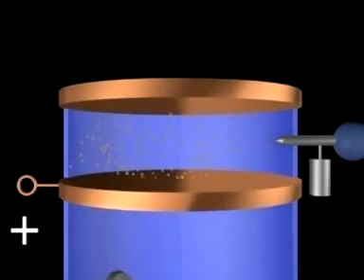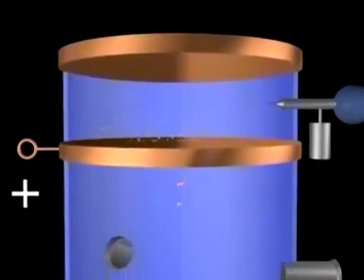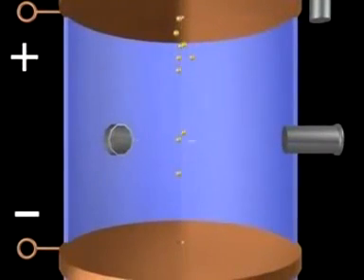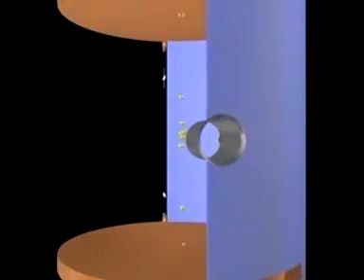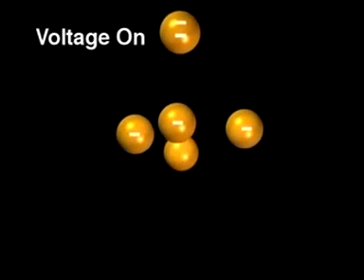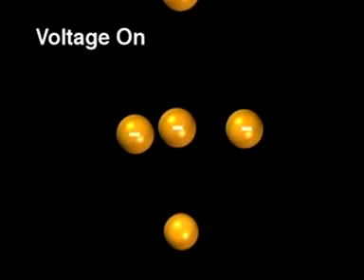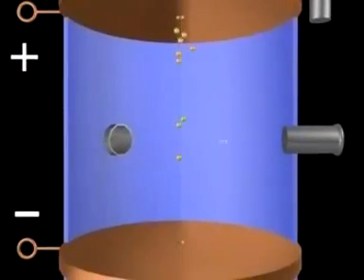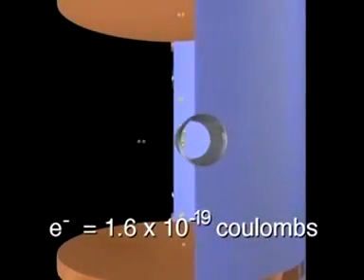تجربة مليكان (قطرة الزيت).mpg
مادة الكيمياء الصف الأول ثانوي